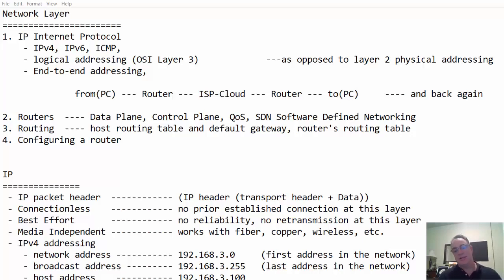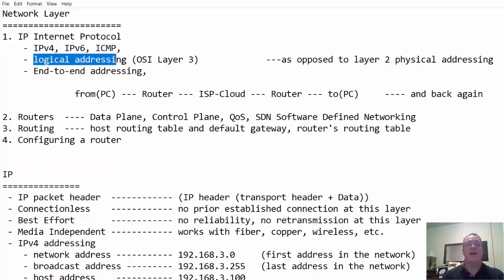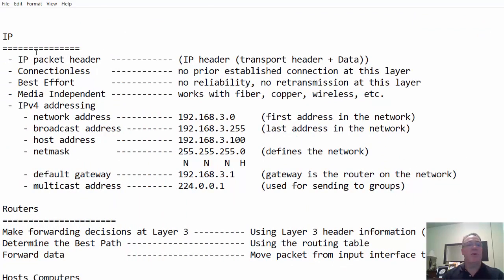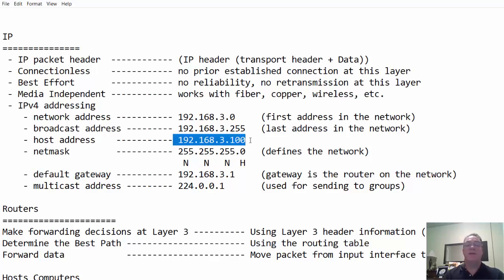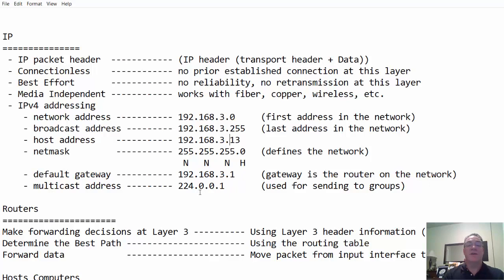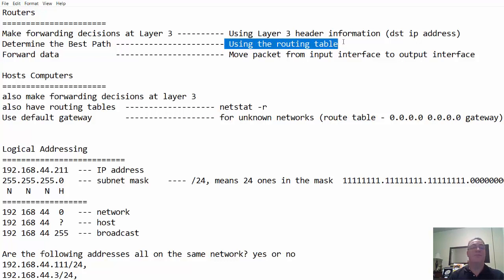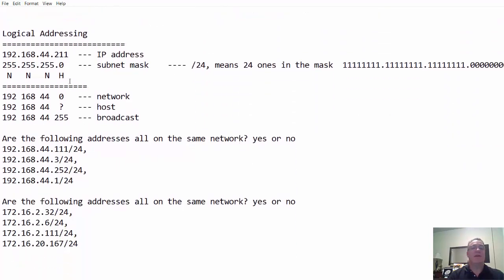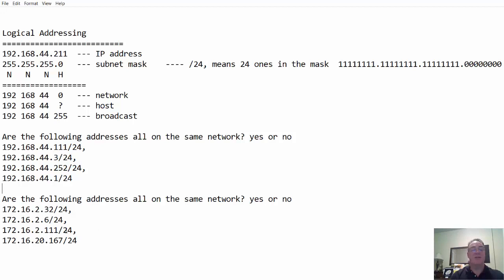The Network Layer, the Internet Protocol, and Routing